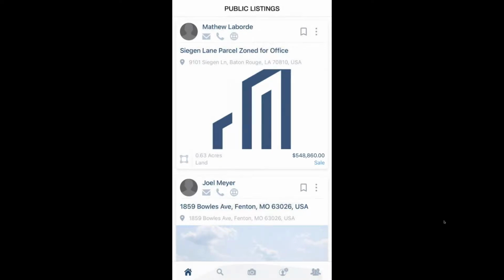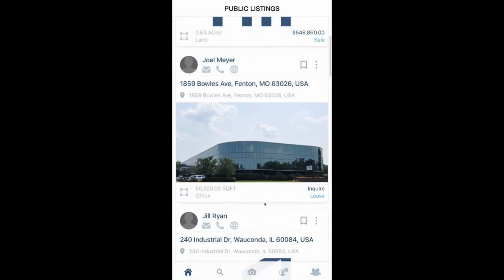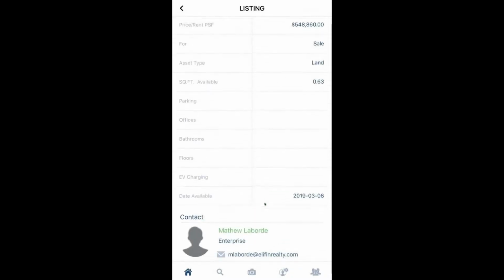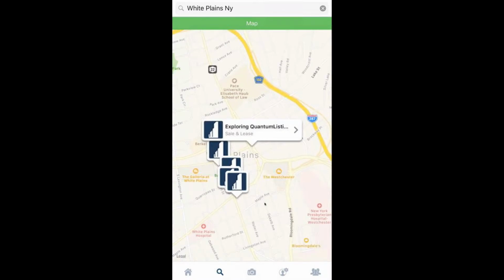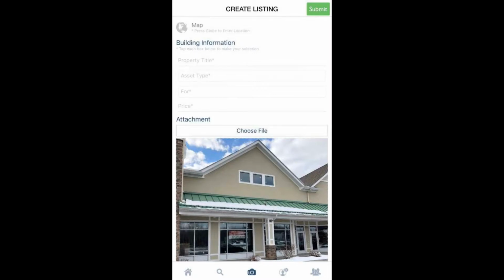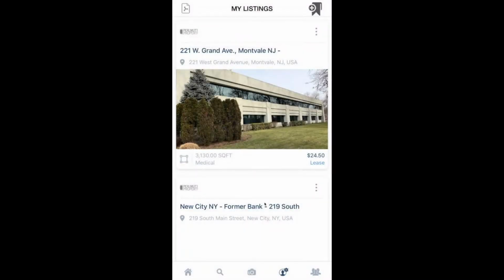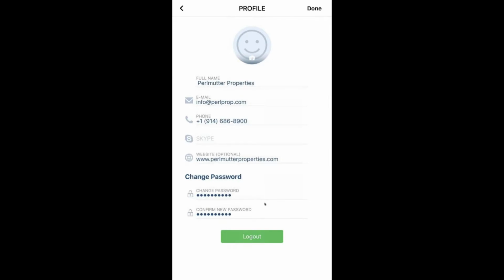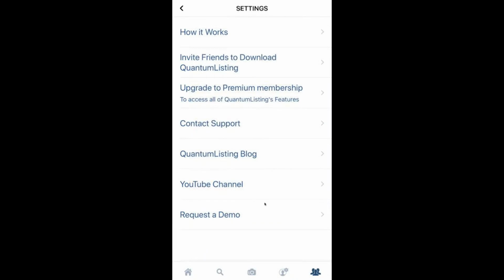QuantumListing iOS App Overview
Watch our webinar on the QuantumListing iOS App, version 2.1. Search, add and share listings from your mobile device wherever you are! Don't have the app yet?